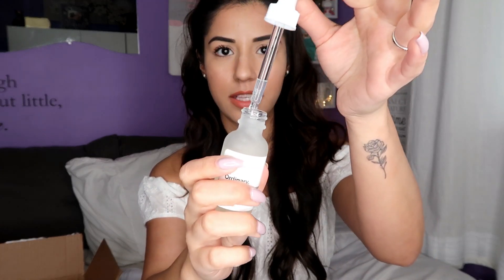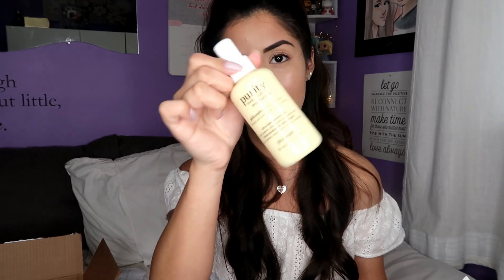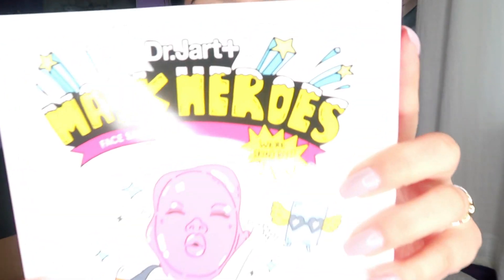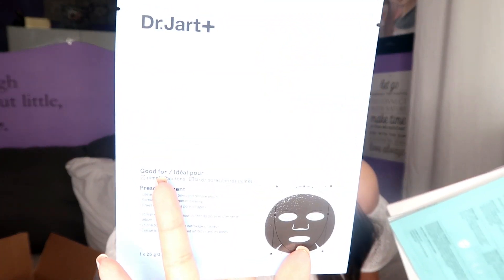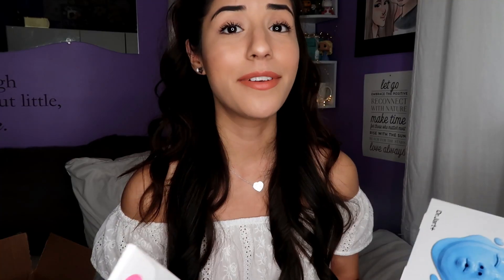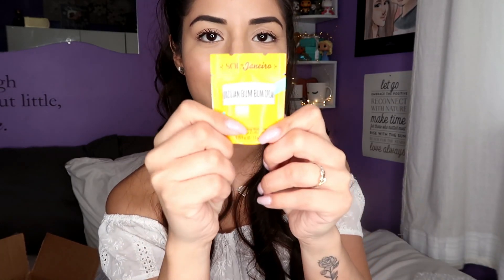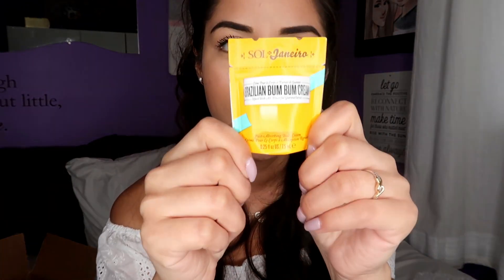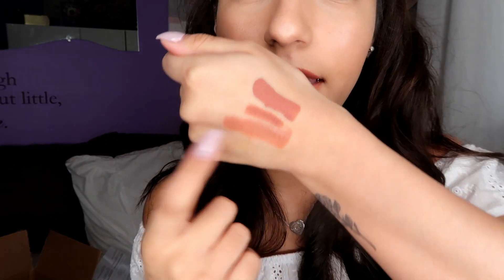SEPHORA VIB SALE HAUL 2019 !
Hi guys !
Surpriseeeeeeee...
Extra video this week, since the Sephora sale started today for vib and insiders I decided I would upload this so you guys can see what I got instead of waiting until sunday!
I'm rouge so I was able to purchase these goodies a few days ago :)

Let me know what you guys are buying !!!

PRODUCTS MENTIONED :

HUDA BEAUTY LIP KIT

FACE MASKS

xo.